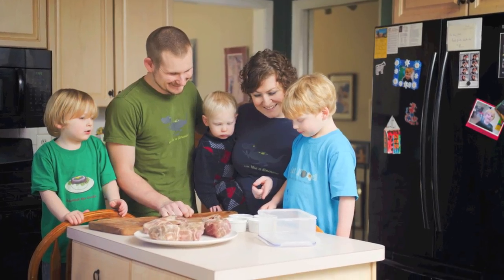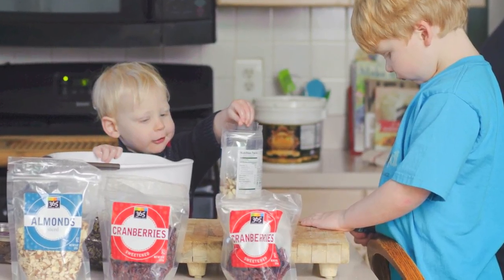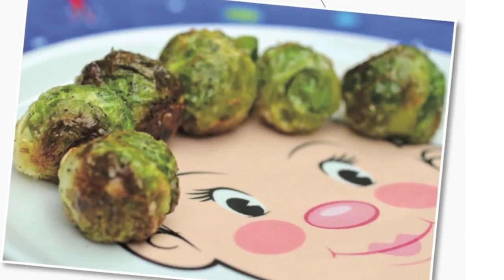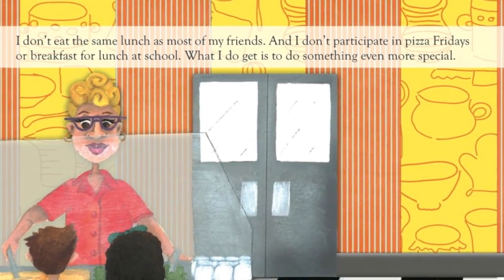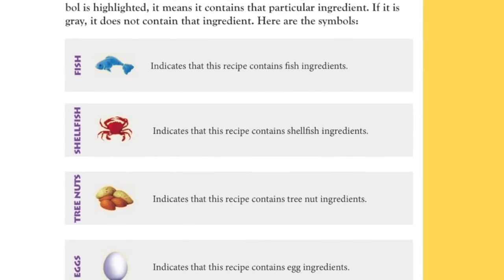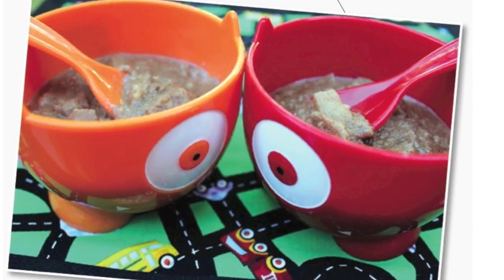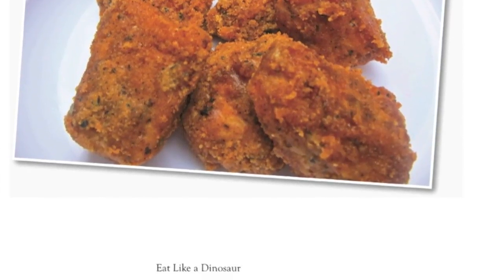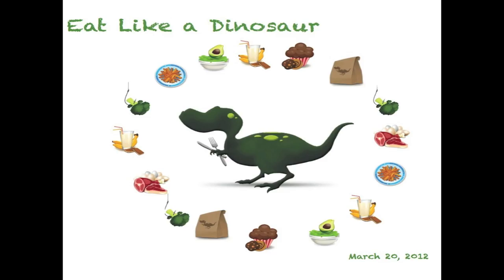Eat Like a Dinosaur - A video preview of the book!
Matt and Stacy of PaleoParents.com share a preview of their upcoming book, Eat Like a Dinosaur: a Recipe and Guidebook for Gluten-Free Kids. It is available for pre-order on Amazon and B&N and releases in stores March 20th, 2012. Thanks to aimeebuxtonphotography.com for our family photos!